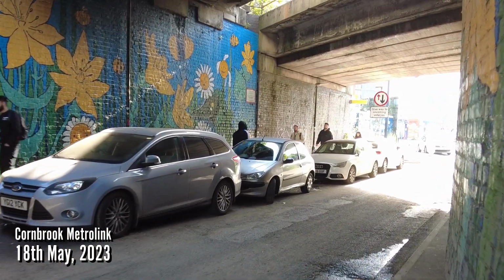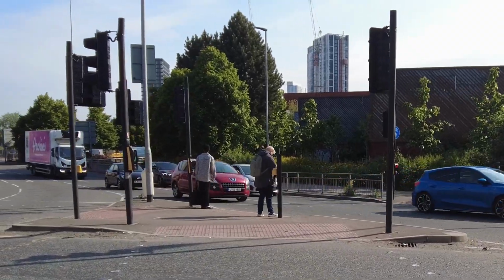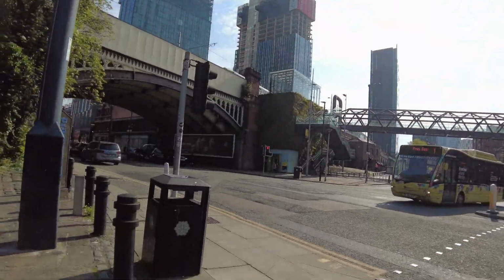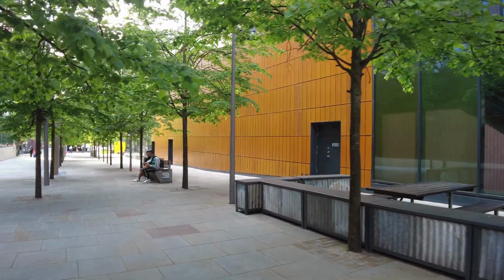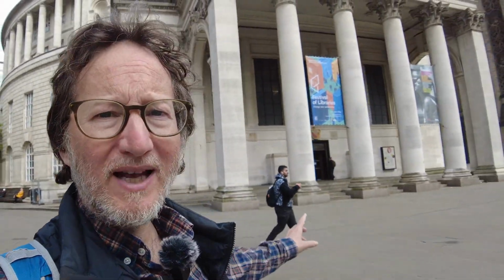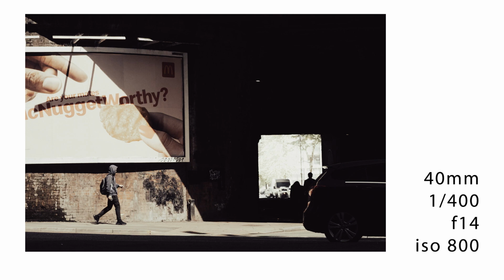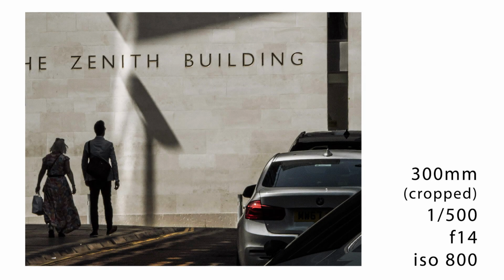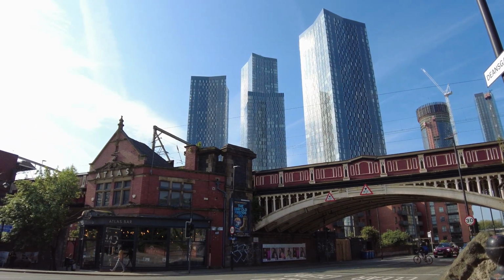010: A Street Photography Safari in Manchester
I spend a Saturday wandering Manchester city centre talking about street photography and trying to take a couple of interesting (to me) candid street shots. How many "keepers" will there be out of 500 shots?